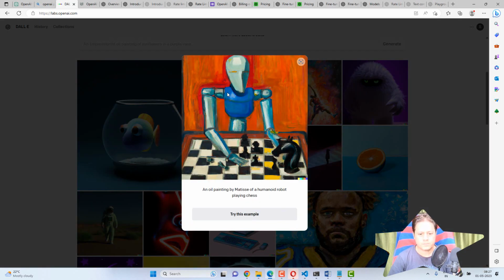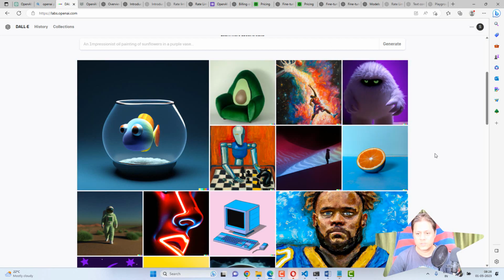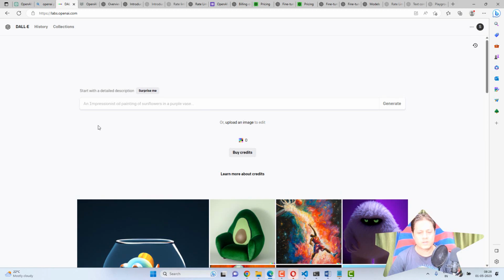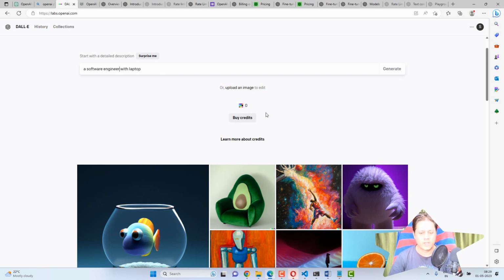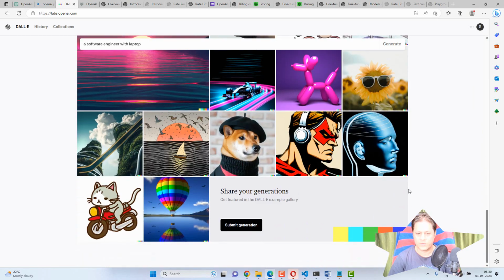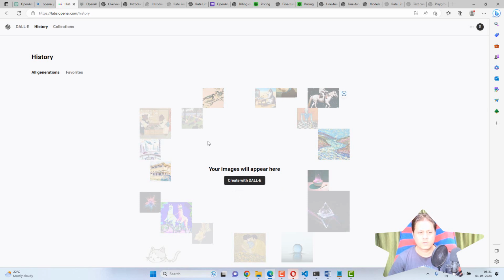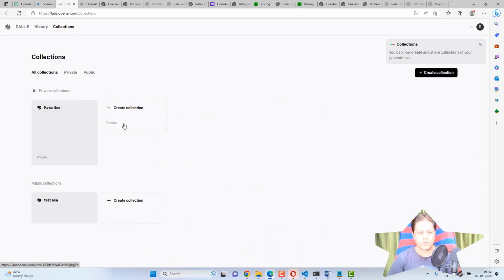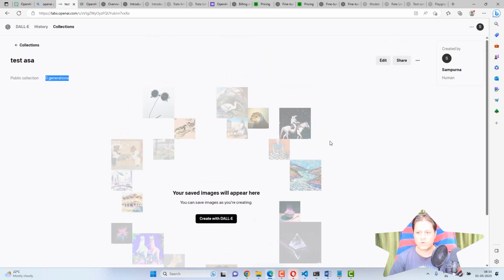ChatGP Dall E Image Generations explanation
Title: ChatGPT + DALL·E: Exploring Image Generations with AI

Description:
Welcome to our exciting new video where we dive into the incredible combination of ChatGPT and DALL·E to explore image generations like never before! In this tutorial, we'll take you on a journey through the cutting-edge technology that allows us to generate unique and imaginative images through the power of AI.

Timestamps:
 Introduction
- Understanding ChatGPT and DALL·E
 - How ChatGPT and DALL·E work together
 - Exploring the capabilities of DALL·E
 - Generating images based on chat interactions
 - Customizing image attributes and styles
- Unleashing the creativity with AI-generated visuals
 - Real-world applications of ChatGPT + DALL·E
 - Showcase of stunning image generations
 - Tips and tricks for optimal results
 - Step-by-step guide to using ChatGPT + DALL·E

Whether you're an AI enthusiast, a designer, or simply curious about the incredible possibilities AI offers for image generation, this video is for you. Join us as we uncover the fascinating world of ChatGPT + DALL·E and witness firsthand the stunning images that can be created through this powerful AI collaboration.